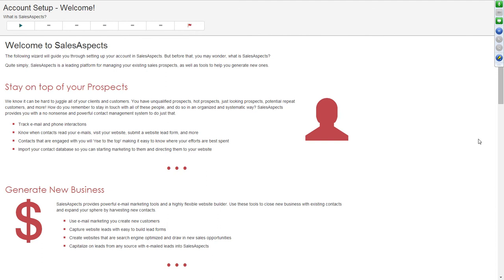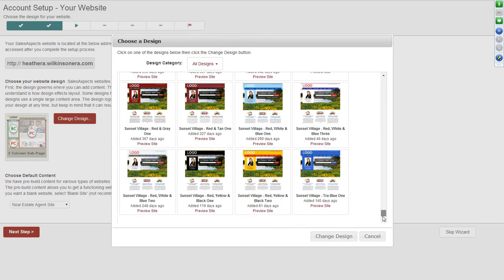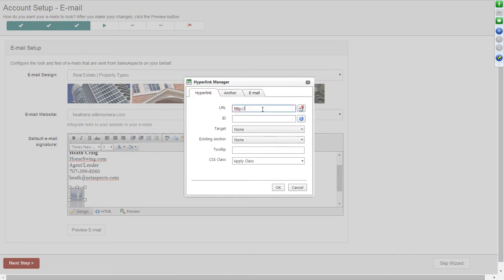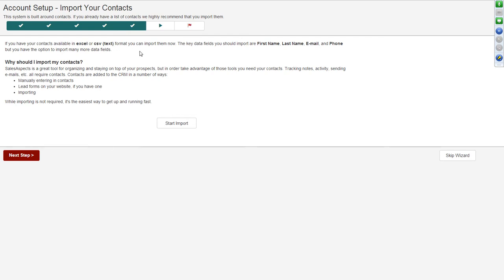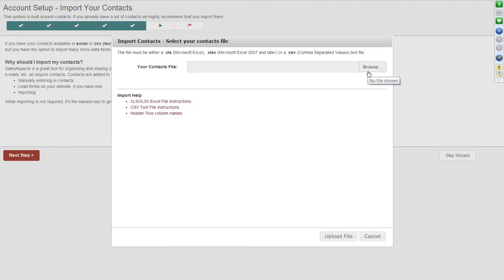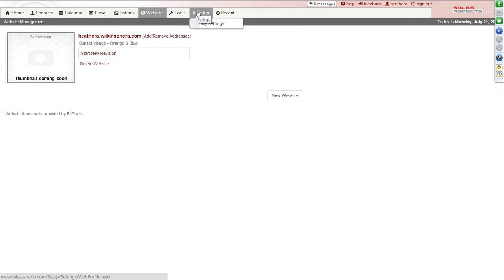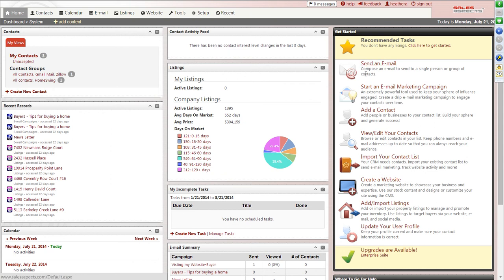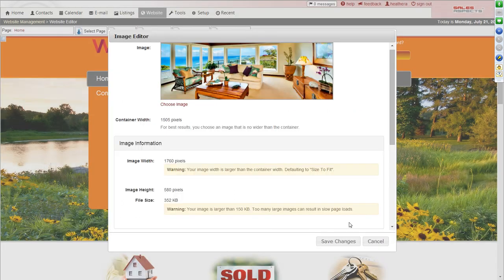SalesAspects com Set Up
SalesAspects.com Setup Overview

SalesAspects is a CRM, Email Marketing and High Converting IDX Website Solution.

Learn how to set up your SalesAspects.com account from start to finish.

Topics:
• SalesAspects.com Login
• Setup Wizard
• Contact Import
• Website Creation and Domain Name Options
• Email Setup
• Lead Routing Setup